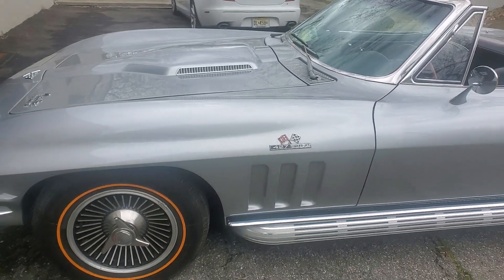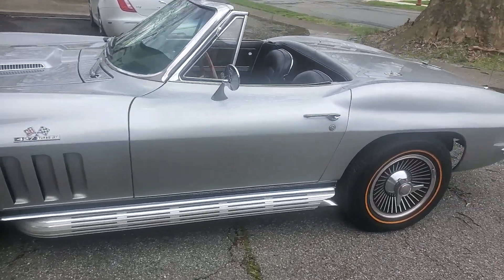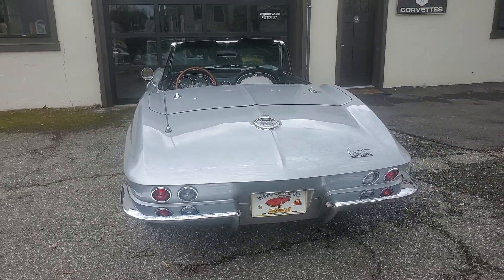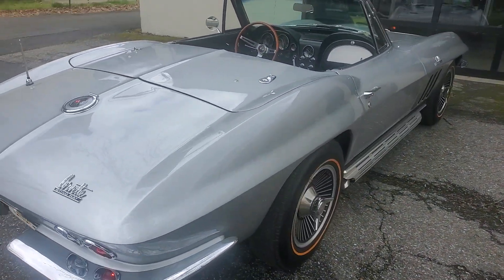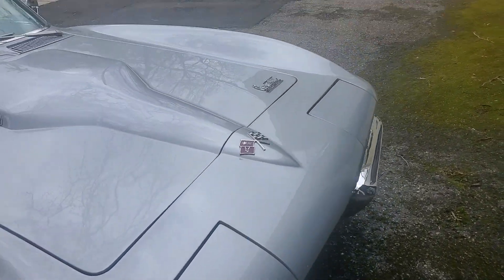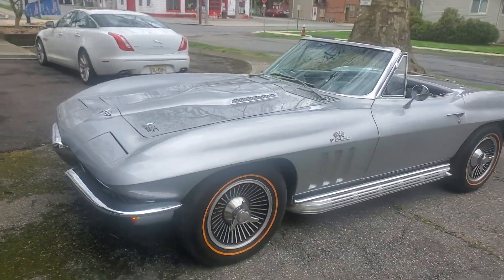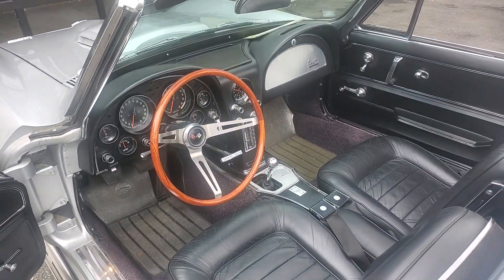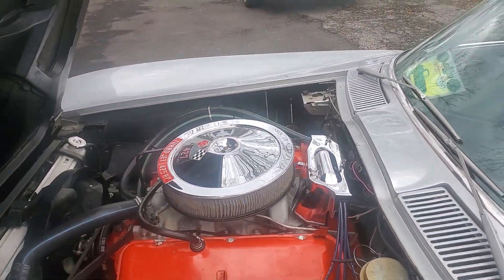1966 Silver 425Hp